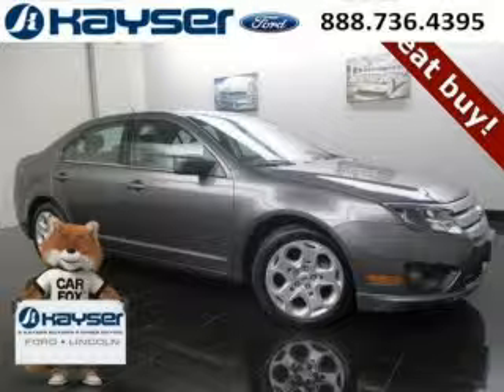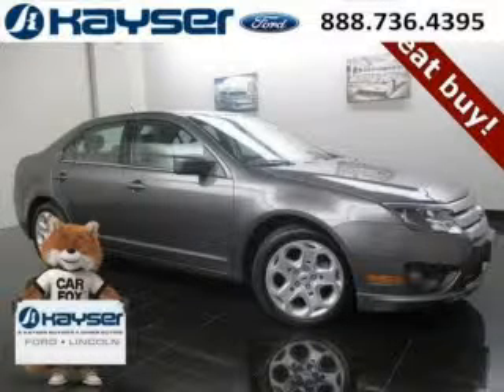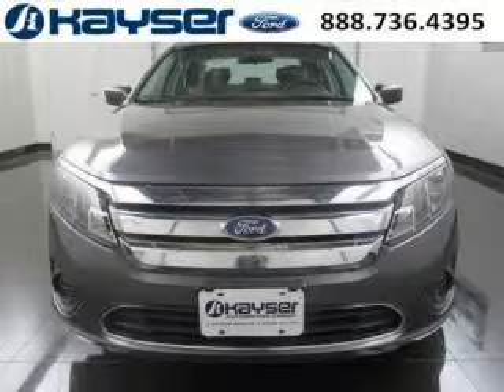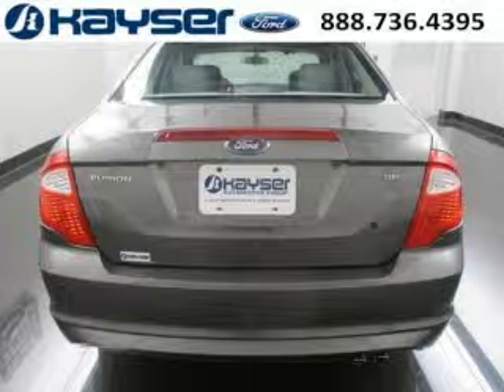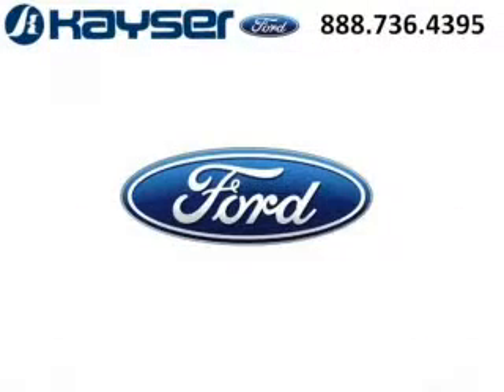Used 2011 Ford Fusion Janesville WI